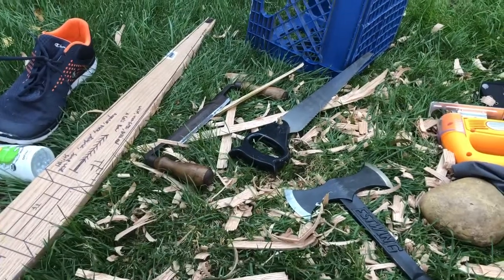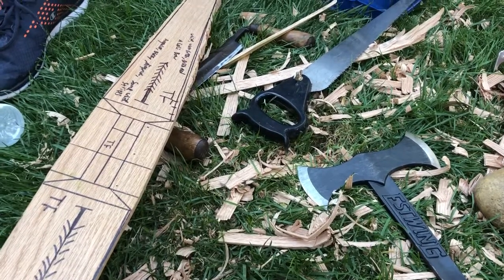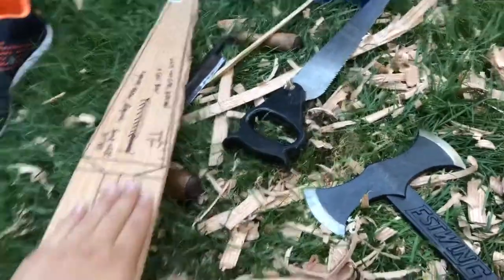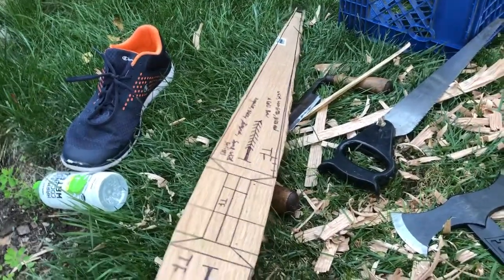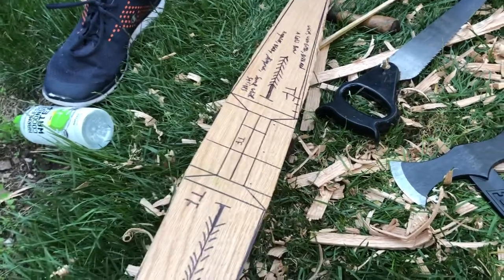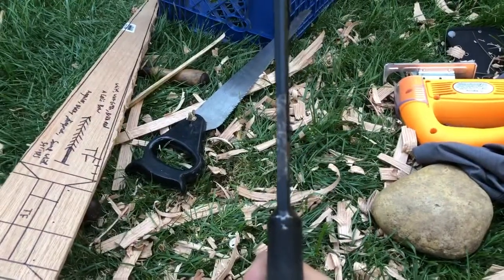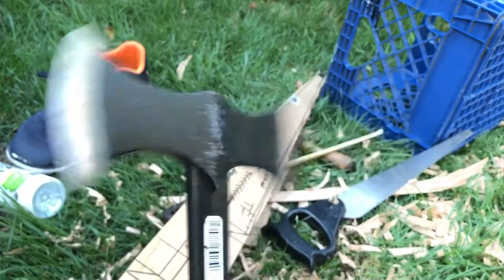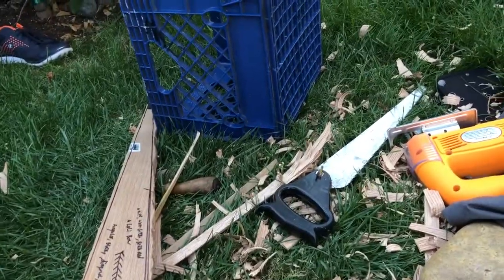Traditional archery red Oak pyramid bow stave Sinew Backed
This is just a update of me roughing out a stave for a red oak pyramid board bow. Lord willing and if I live, I will sinew and rawhide on the front of it, and maybe a horn handle. are used to draw knife, a hatchet, a song, and a little bit of a Skill-saw that is electric